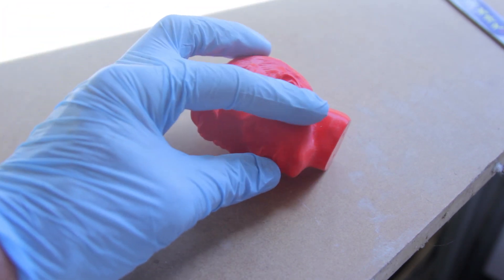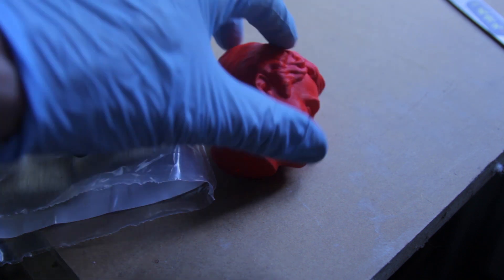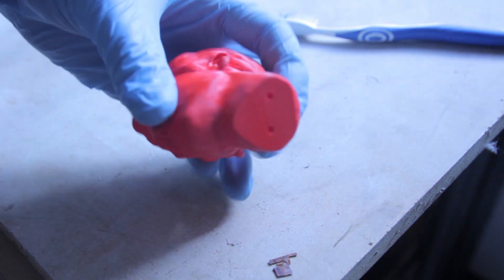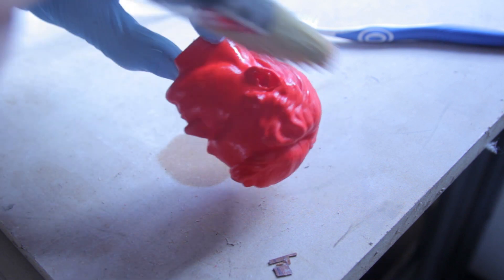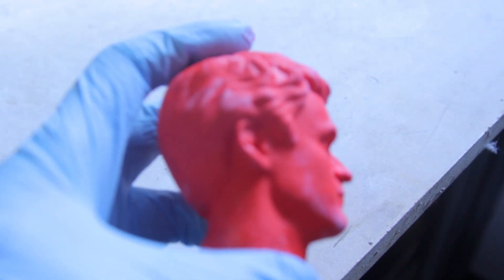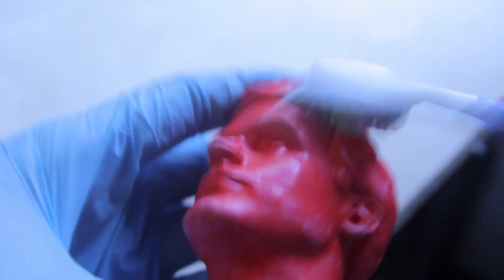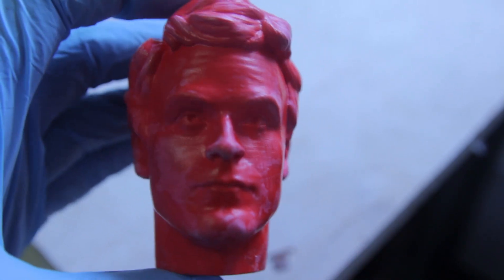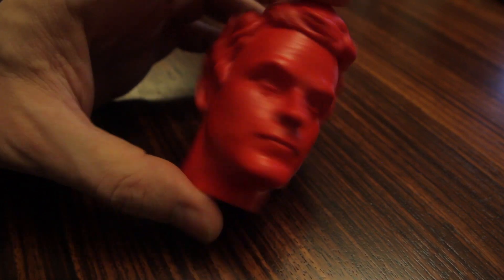Removing White Residue From Acetoned PLA 3D PRINTS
Here is a quick test to remove the white residue that 'usually' forms on the acetone treated PLA/PHA colorfabb prints and possible other brands too. I found that that after the initial attempt to remove the white residue it failed but a 2nd post treatment seemed to work quite nicely.